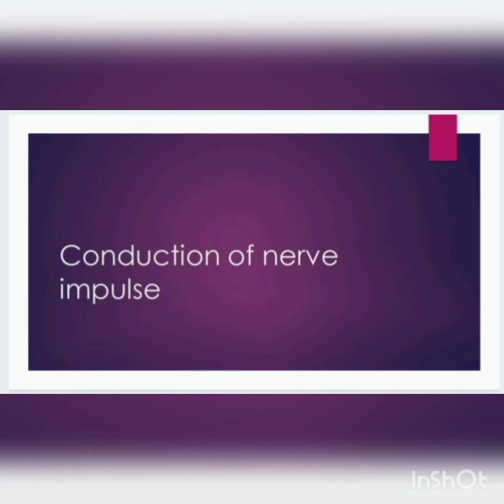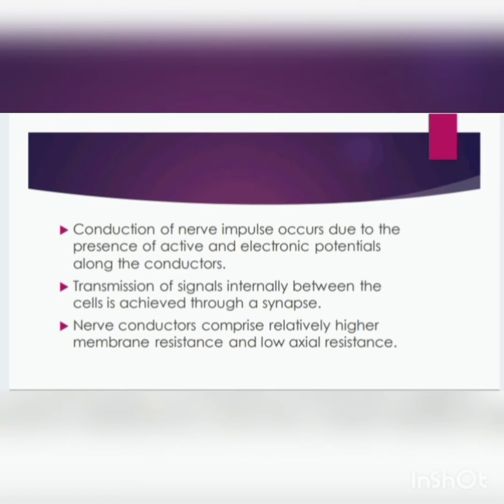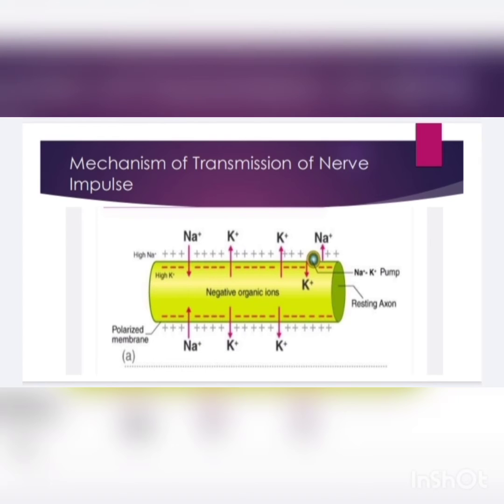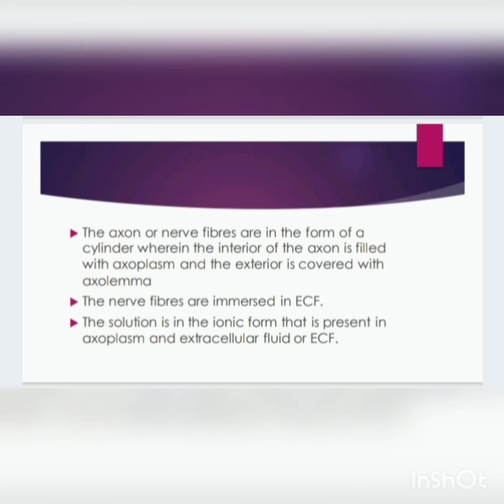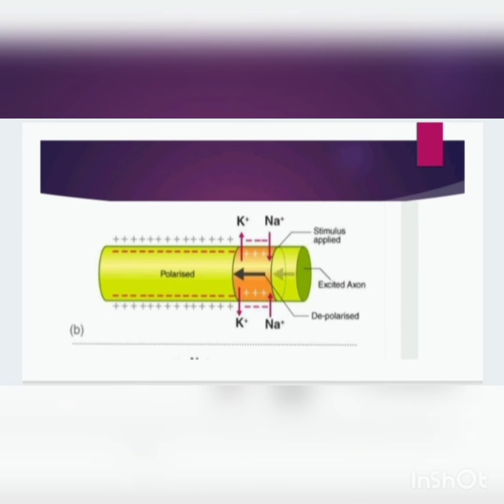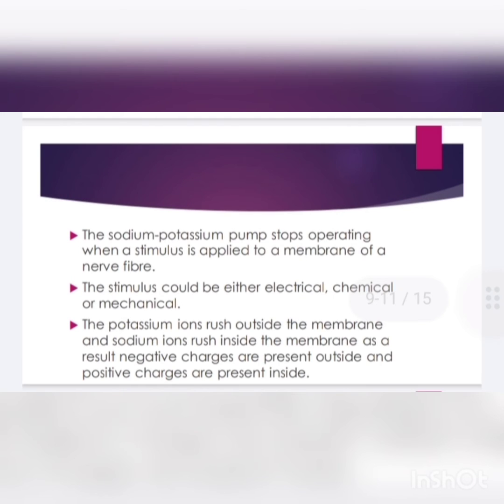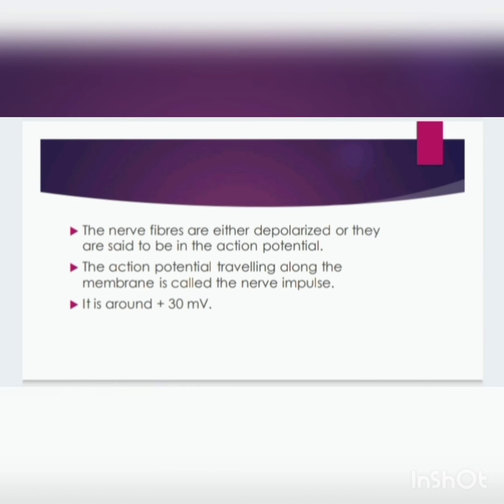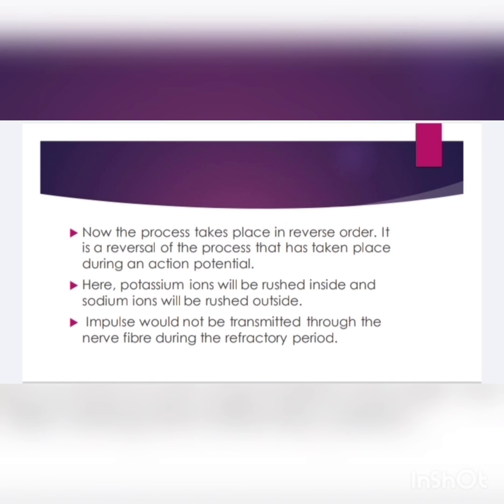CONDUCTION OF NERVE IMPULSE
Calicut university sem 1 msc psychology physiology